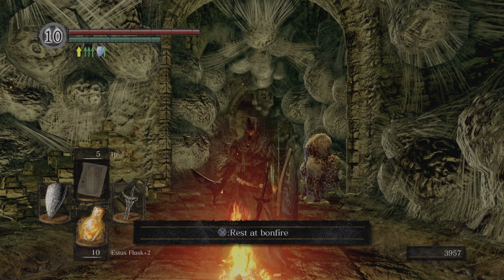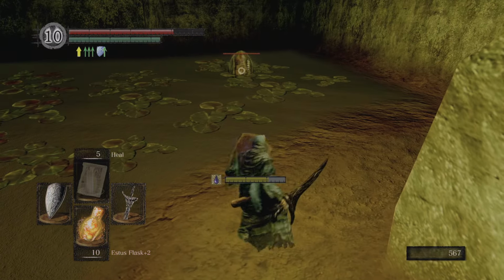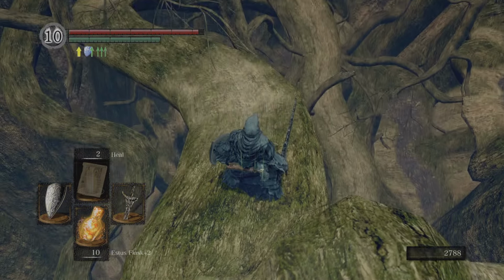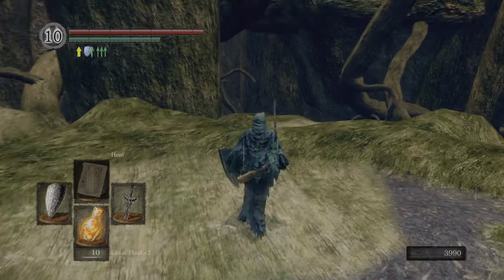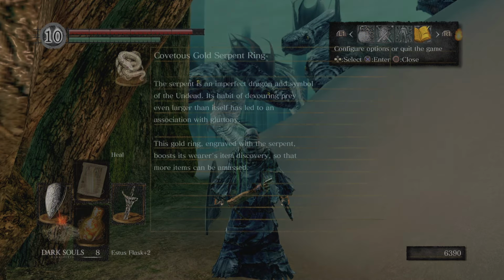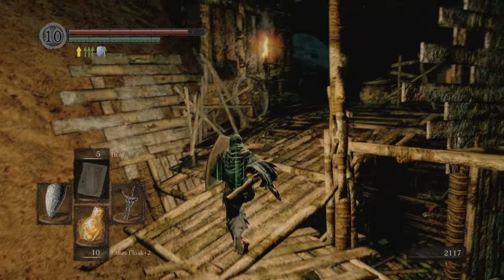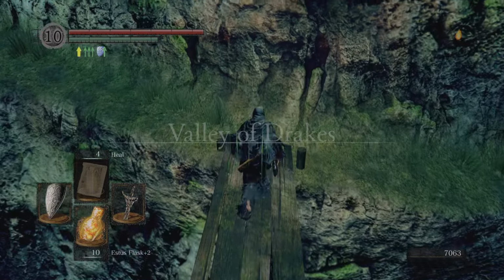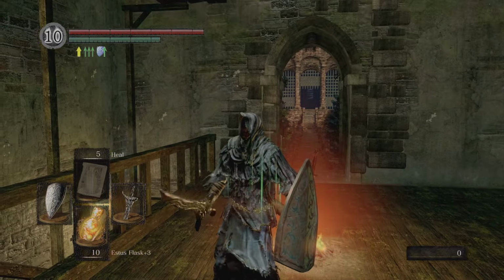Part 3: Dark Souls: Easy to Follow and no Luck Needed: Platinum Guide. All Achievements Walkthrough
Part Three of this easy to follow guide to guarantee Platinum Trophy completion for Dark Souls Remastered.
This guide caters for worst case scenarios, so will not use any weapons or items that are not guaranteed at any point of the run.

This guide is designed to be enjoyable whether you are new to the game or more experienced.
It does follow a strict spending plan for souls so I advise to only spend souls when I do.
There is some flexibilty on the smaller soul items in the event you lose some souls and need to farm back, however best thing to do is use spare Rings of Sacrifice when trying to recollect dropped souls or to farm back any you lose.

Please do comment and feedback on your souls journey following this guide. I hope this makes easy, that difficult, coveted Platinum Trophy!